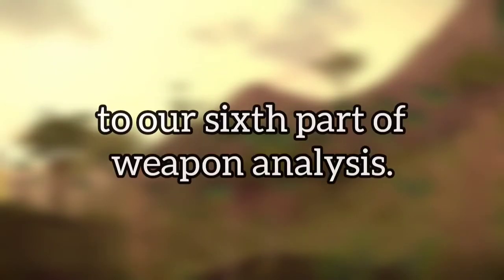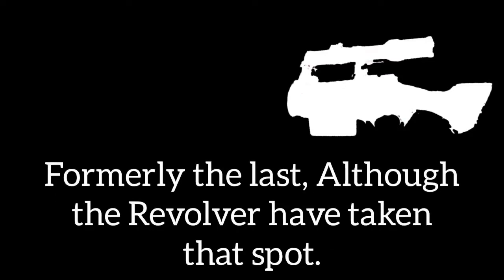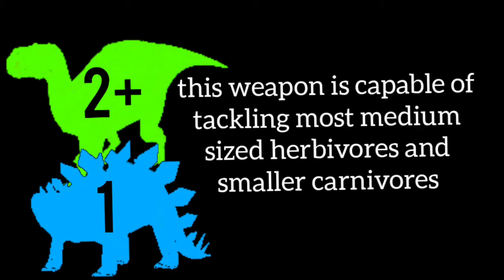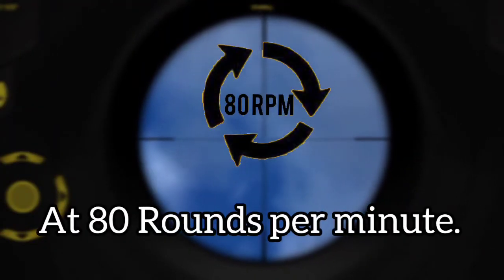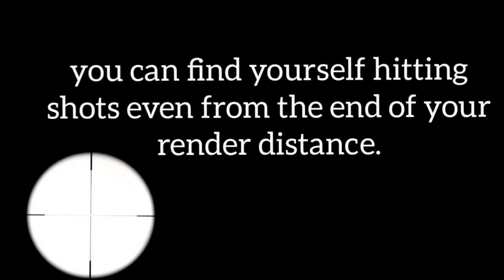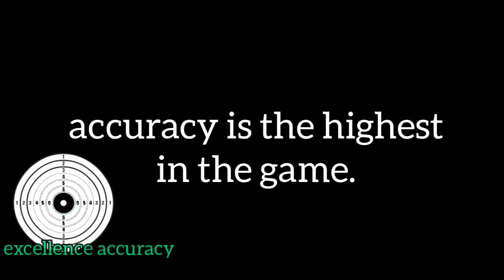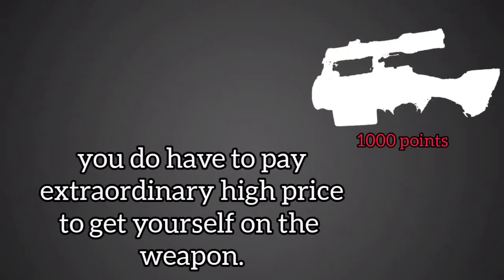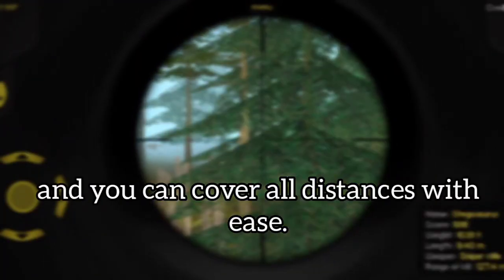Carnivores Weapon Analysis: SP-50.Cal